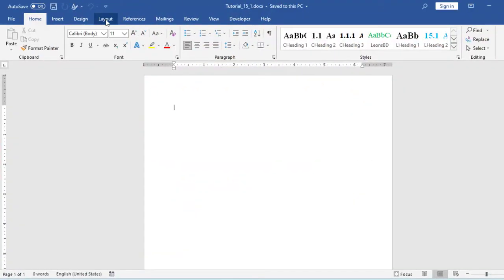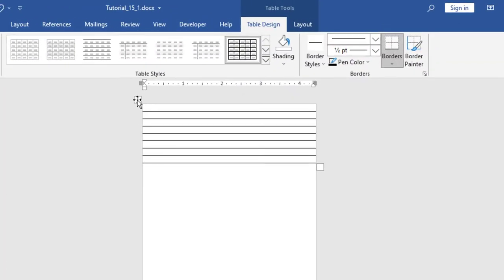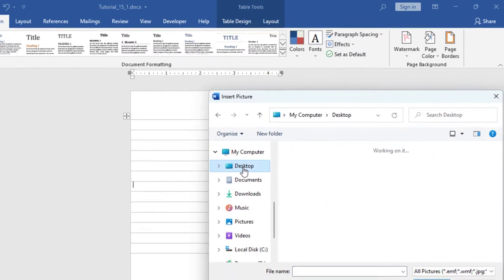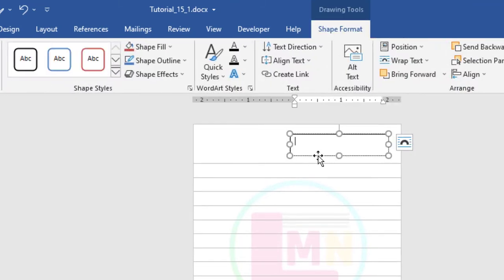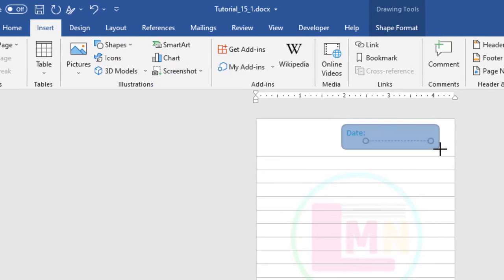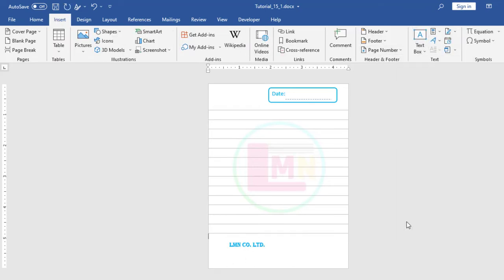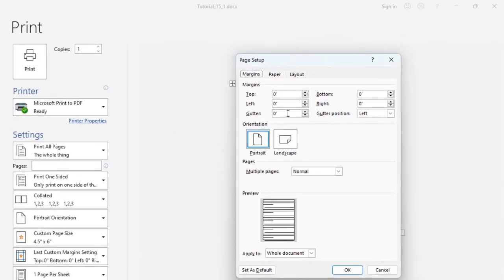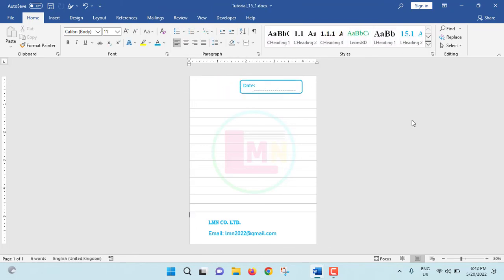How to Design Mini Notepad or Notebook in MS Word ? | Mini Notebook Page Design | LeonsBD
In this video I have shown how to design mini notepad in MS Word. I have used MS Word 2021 but procedures are same in the previous version of MS Word as well. The size of this mini notepad is 4.5 inch X 6 inch. You can watch this tutorial and design mini notepad with your own creative touch. So watch this video and cheers!
Click on Following Timestamps to Watch the Certain Point:
0:00 | Intro
0:32 | Custom Margins
0:49 | Custom Paper Size
1:22 | Insert Table
1:57 | Increase Rows by pressing 'Tab'
2:20 | Insert Company Logo
3:31 | Insert Text Box(Date)
4:49 | Insert Text Box(Company Name)
5:39 | Insert Text Box(Company Email)
6:42 | Printing Page Setup
7:50 | Conclusion
Previous Videos:
How To Solve Extra Spacing Problem Between Words in MS Word for both single and Double Columns?